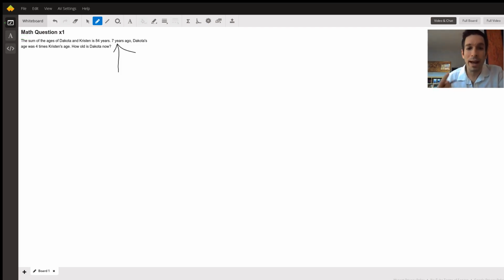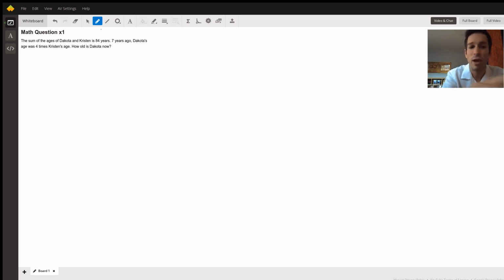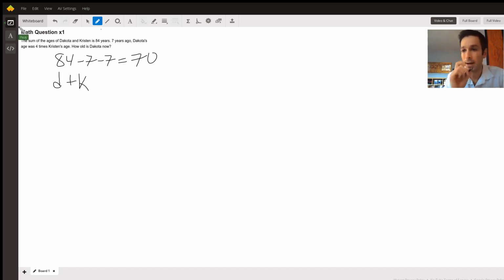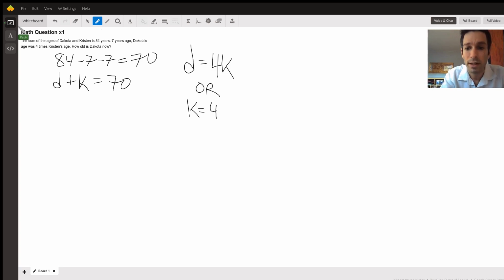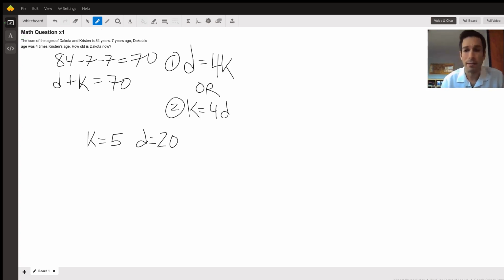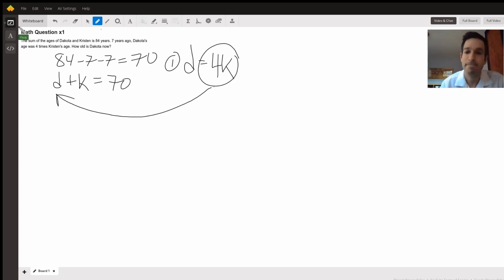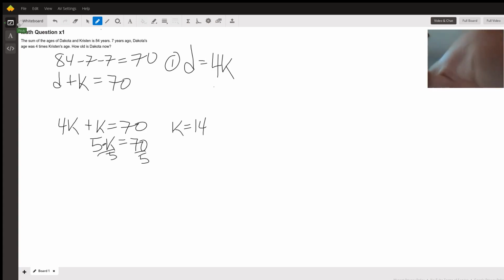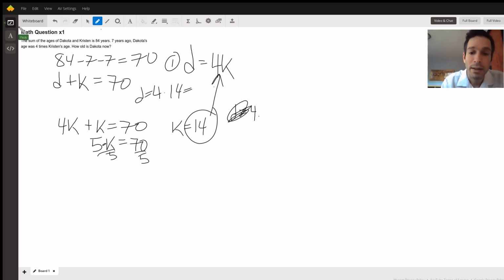Solving a System of Equations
Question: Math Question x1
The sum of the ages of Dakota and Kristen is 84 years. 7 years ago, Dakota's age was 4 times Kristen's age. How old is Dakota now?

Answered By:

Pauly G.
Pauly G Math & Physics Tutor Extraordinaire